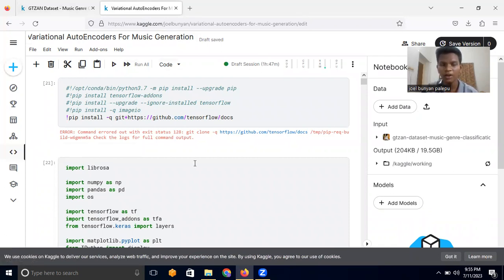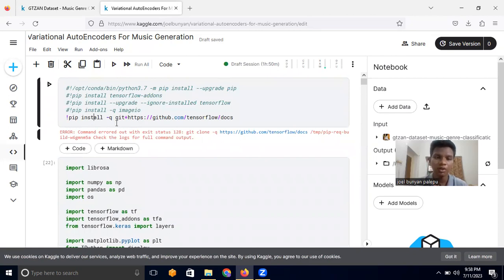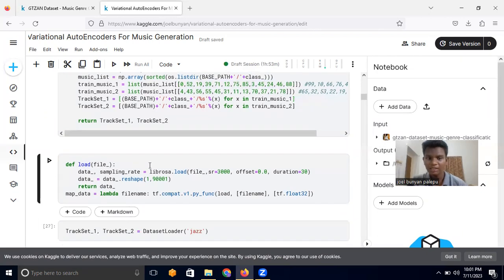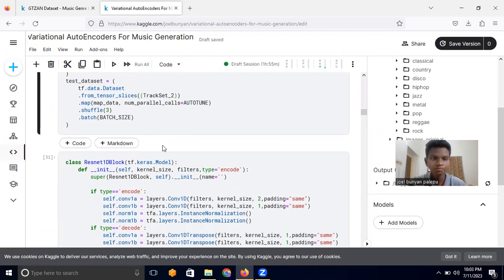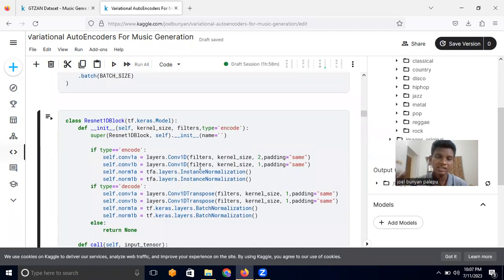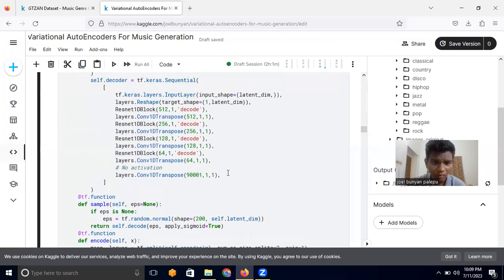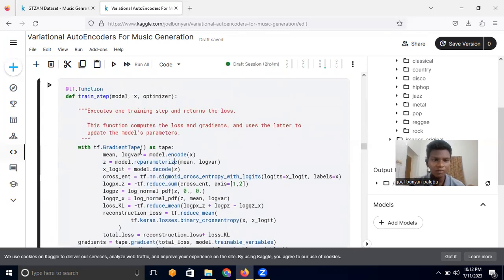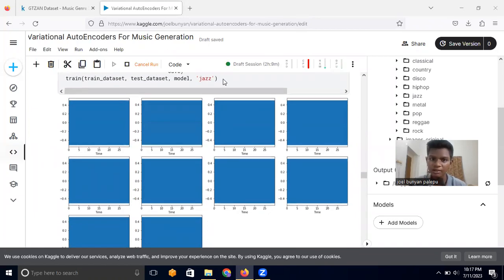Music Generation Using Variational Auto Encoders From Scratch | Audio Generation | Joel Bunyan P.